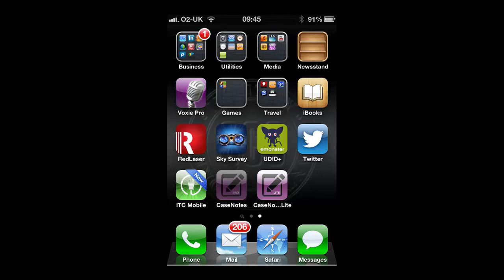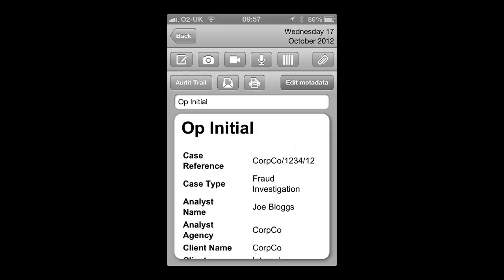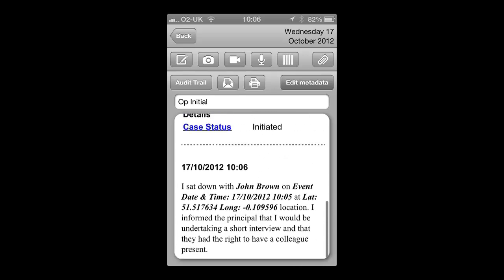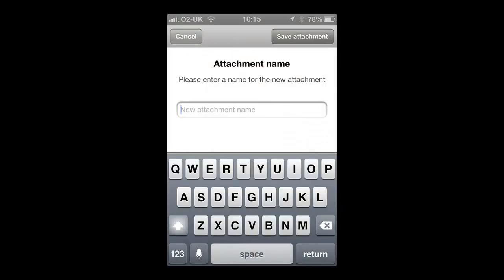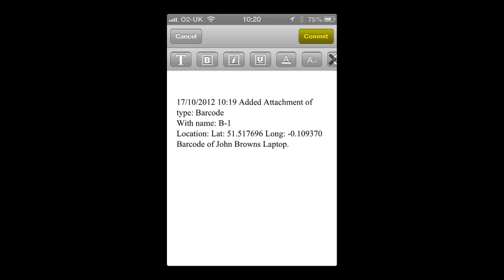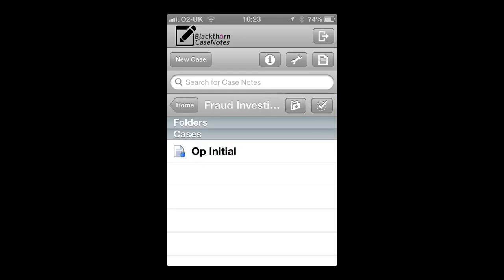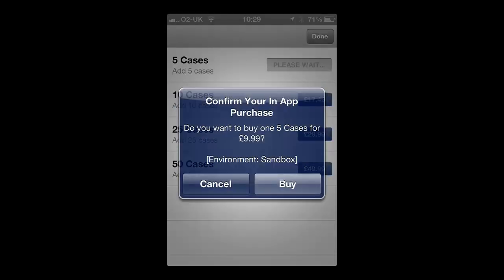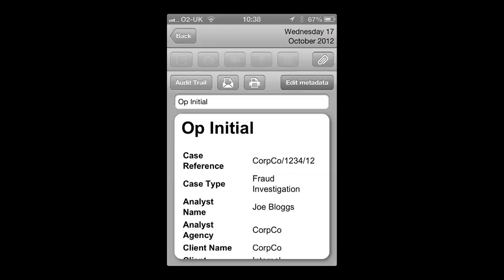CaseNotes iPhone - Full Walkthrough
Full walkthrough of the CaseNotes application on iPhone